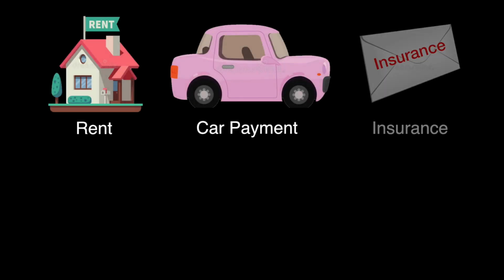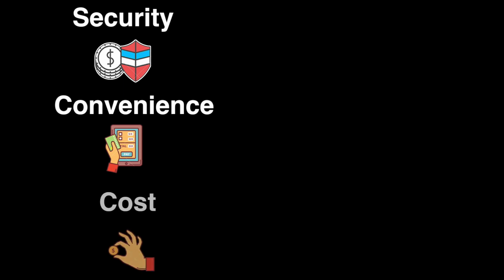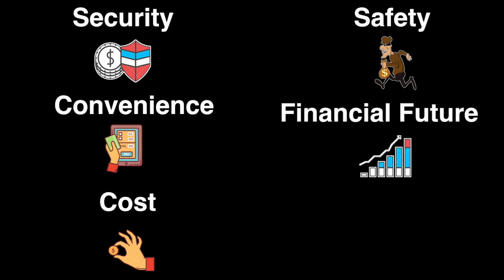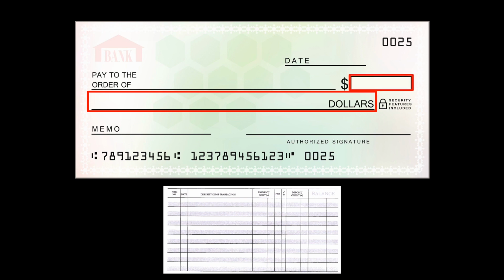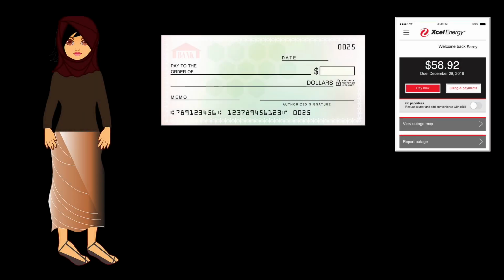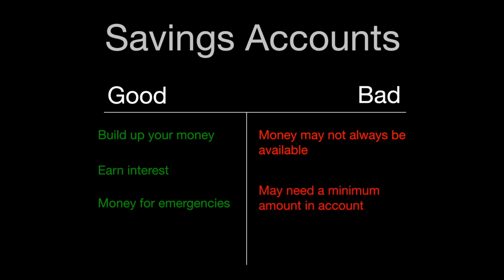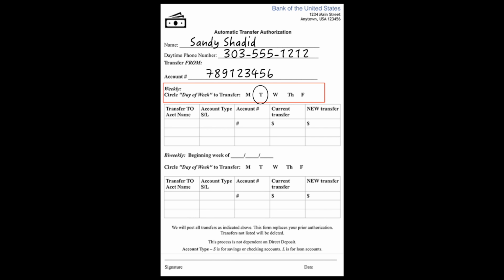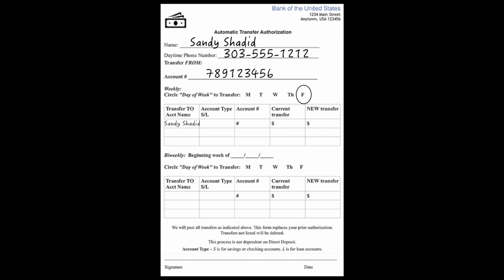TeachByTech - Bank Accounts and Automatic Transfers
Financial Literacy and Banking